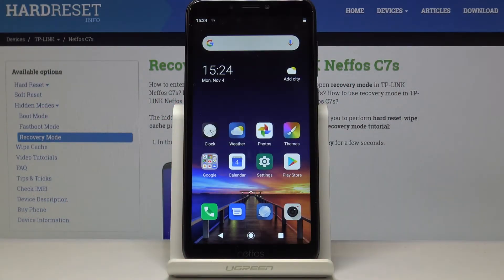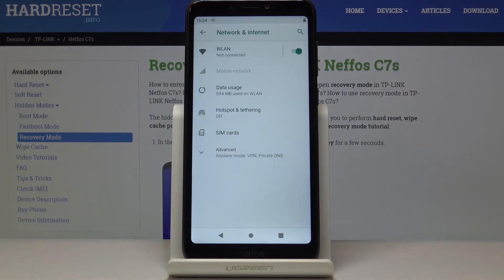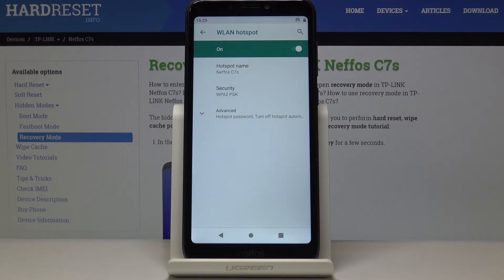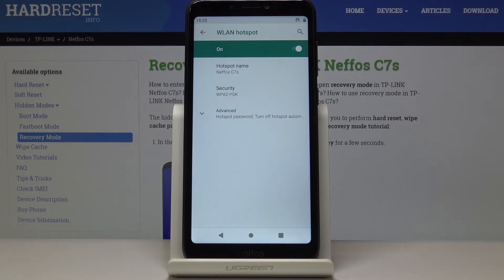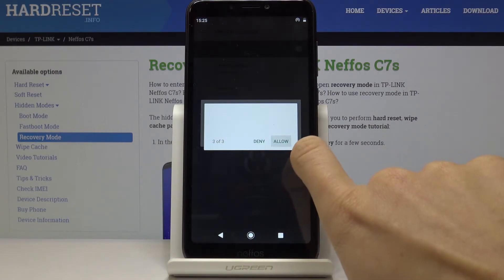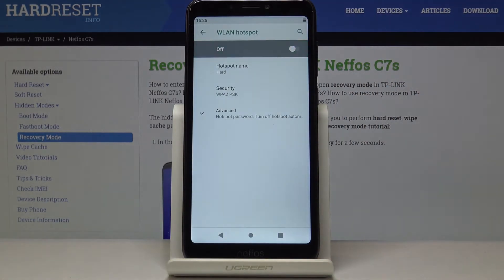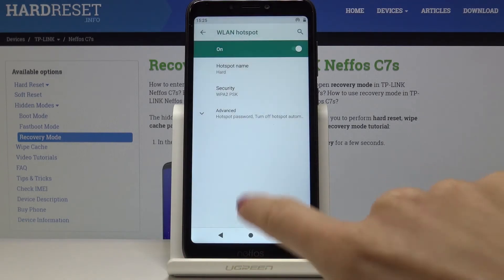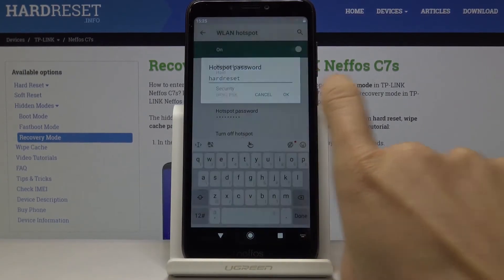Portable Hotspot in TP-LINK Neffos C7s - Share Mobile Data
Learn more info about TP-LINK Neffos C7s:
Find out the best way to set up a Wi-Fi hotspot in TP-LINK Neffos C7s. If you wish to create a network access point in your Neffos device, then follow the presented instructions to learn how to create a portable hotspot in TP-LINK Neffos C7s smoothly. Let’s follow the attached tutorial and activate Wi-Fi hotspot in your Neffos device within a couple of seconds.

How to set up Wi-Fi Hotspot in TP-LINK Neffos C7s? How to share internet in TP-LINK Neffos C7s? How to share Wi-Fi in TP-LINK Neffos C7s? How to create Wi-Fi Hotspot on TP-LINK Neffos C7s? How to enable Mobile Hotspot on TP-LINK Neffos C7s?